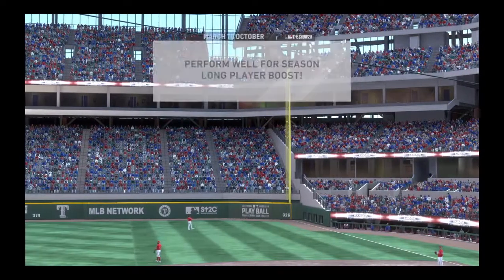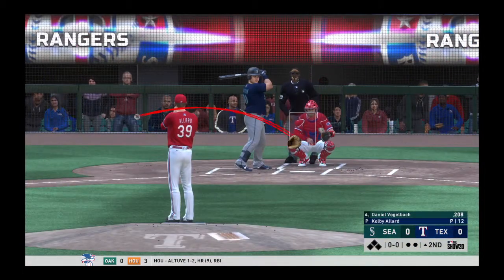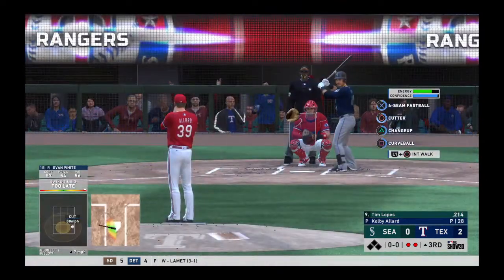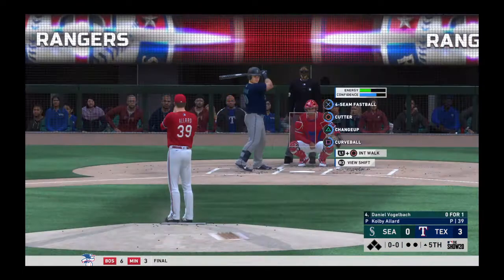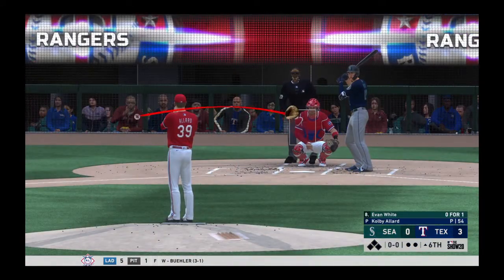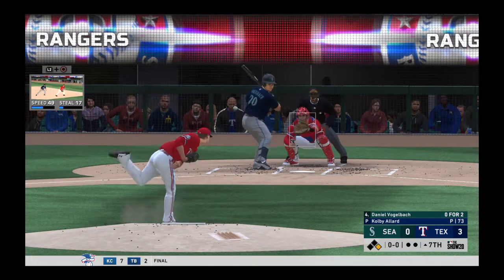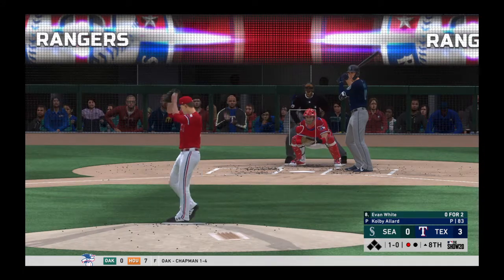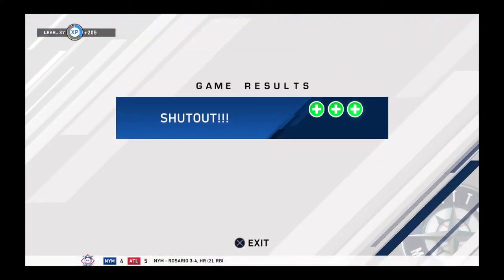Kolby Allard's First Career Start - MLB The Show 20